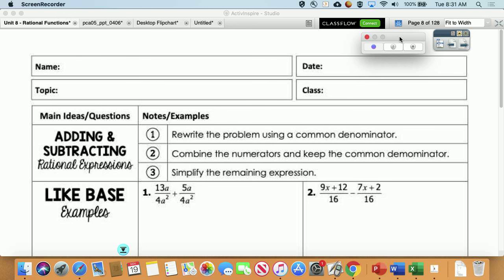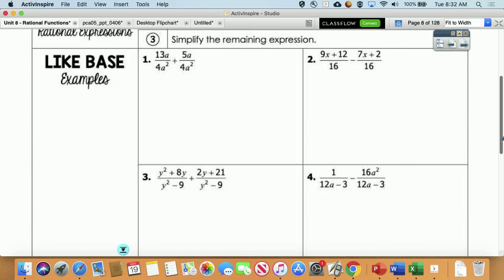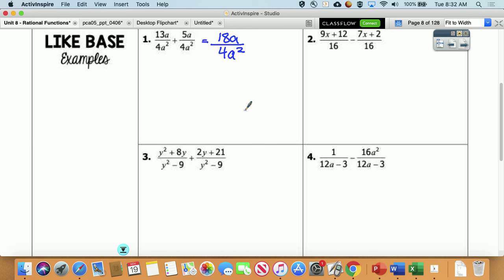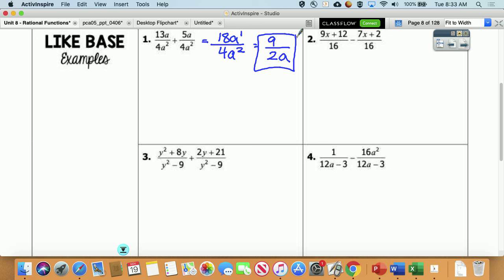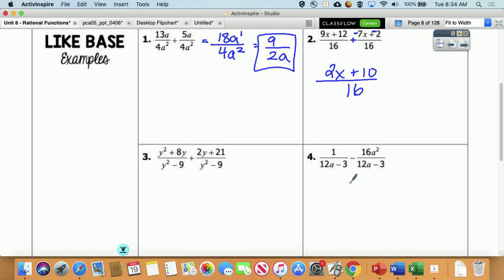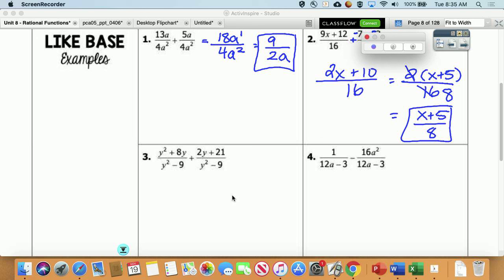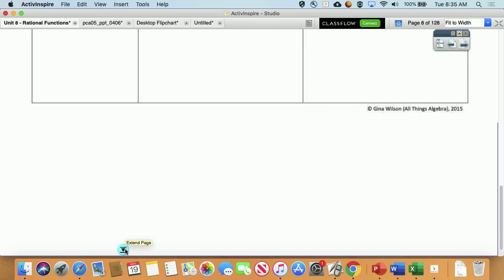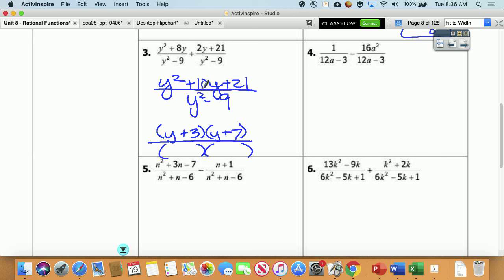Adding and Subtracting Rationals